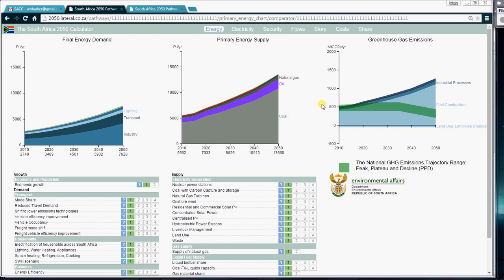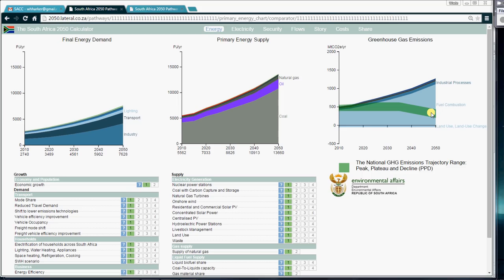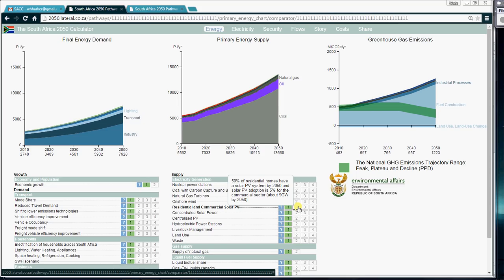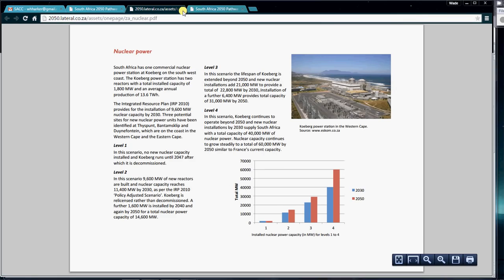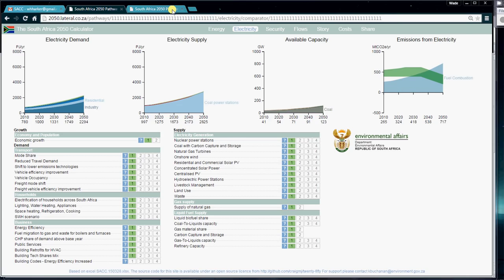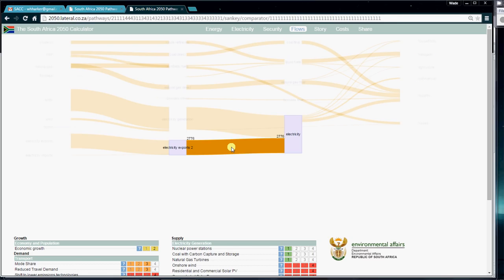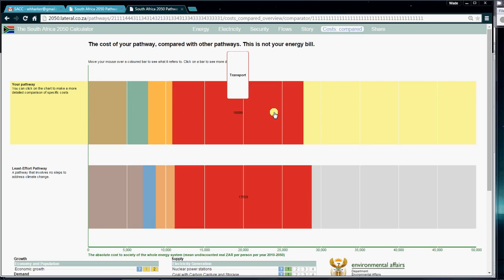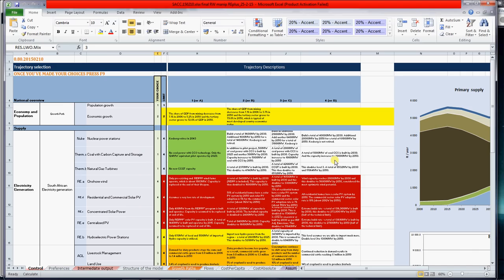How to use pathway tool